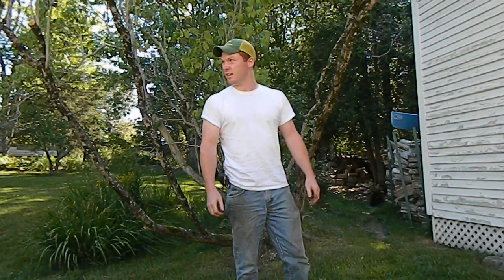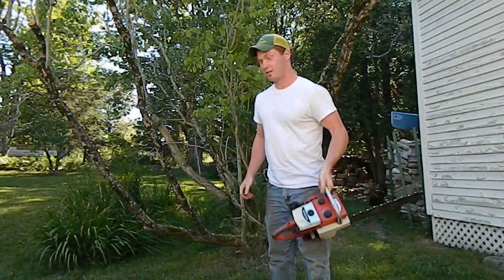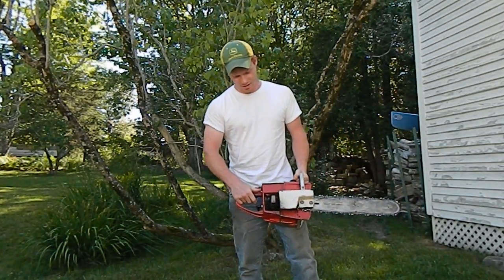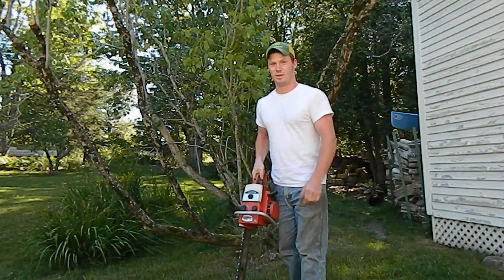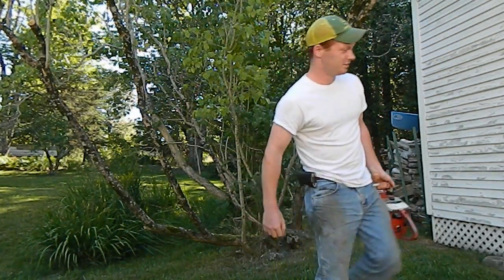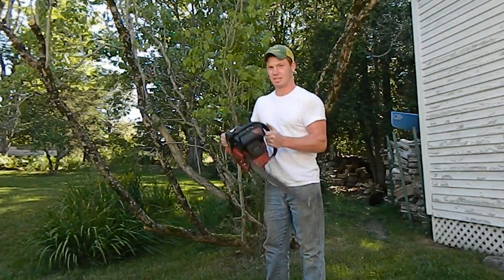Sears chainsaw vs Jonsered 2171